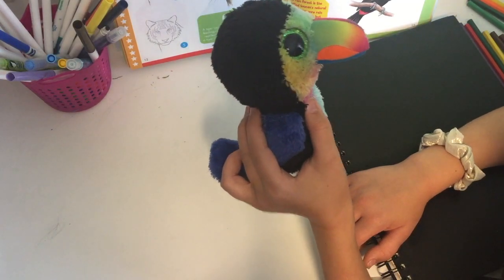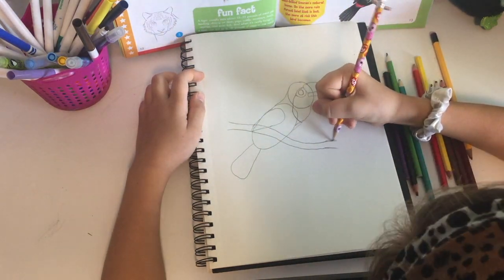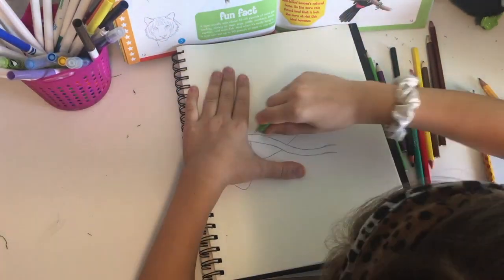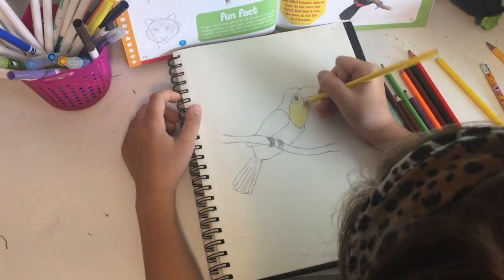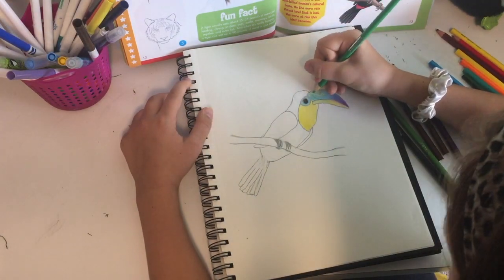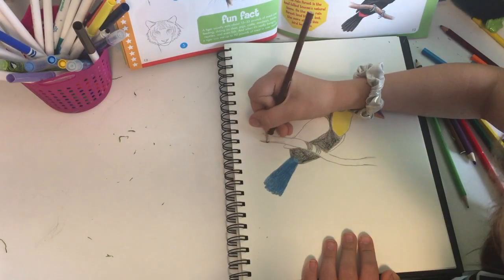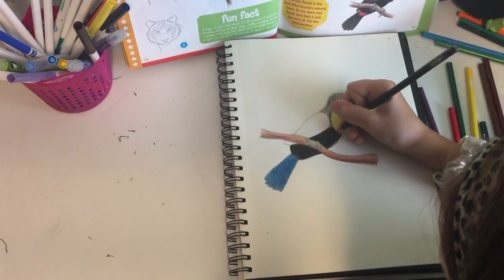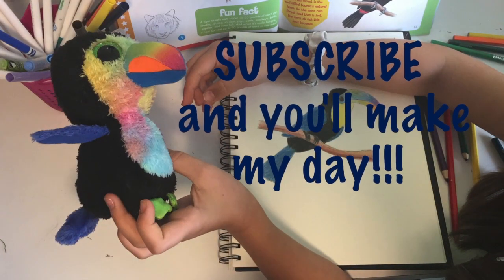DRAWING BEANIE BOOS - Beaks the Toucan E17 ❉ BooTube ❉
Hello BooTubers!!! Today I'll be drawing for you Beaks the Beanie Boo! Hope you will enjoy my drawing. Me (Pixy) is sick so please forgive me if I sneeze or cough once or twice 😁